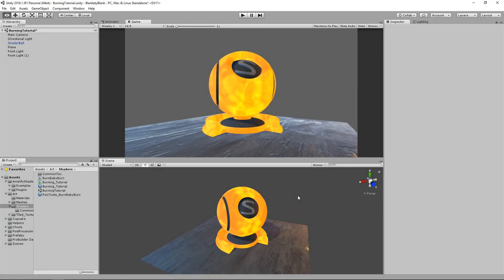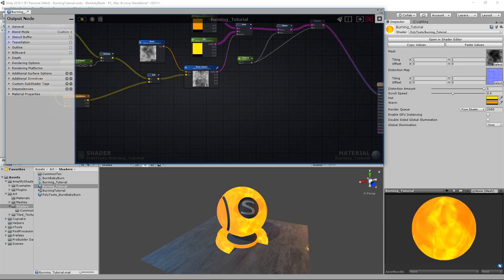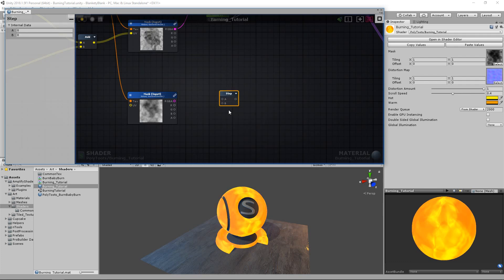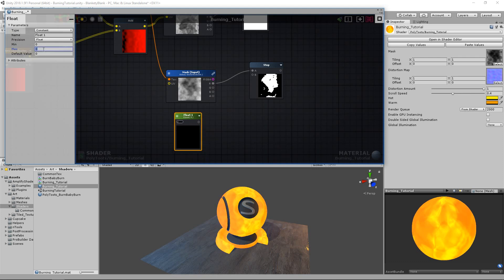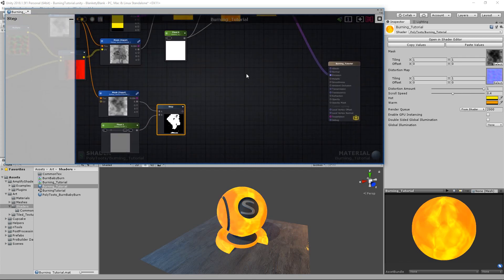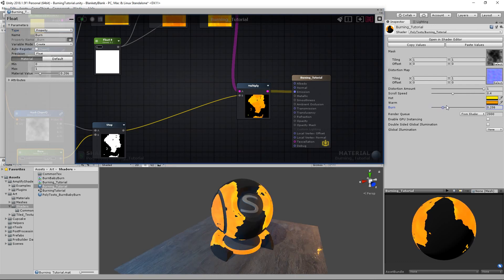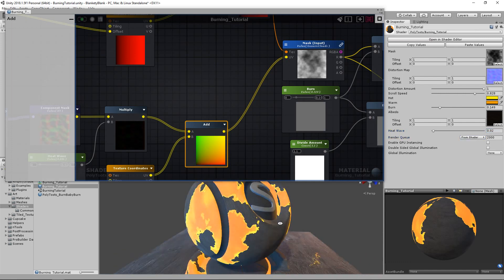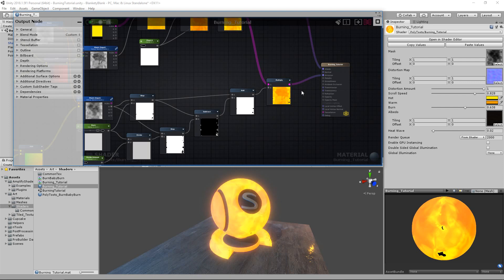[Part 2] Burning + Dissolve Shader in Unity.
In this Unity shader tutorial, we're taking a look at advancing the dissolve techniques you may have already seen, by creating a material that can burn any object, and then disintegrate it into nothingness.

In this second part we're covering the the burn itself and also the heatwave distortion effect.

We're using Amplify Shader Editor for this, but if you're using Shader Forge or even the new Unity Graph system, you should be able to follow along just fine.

The final part of this tutorial is coming soon, that's a pinky promise.